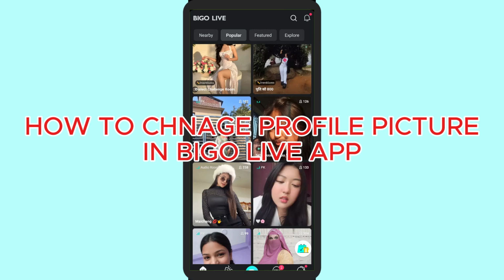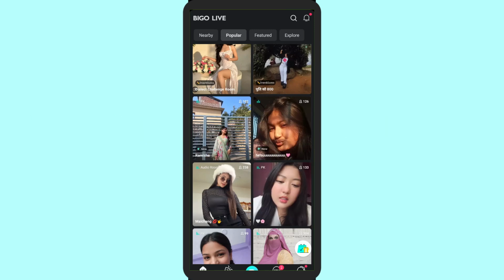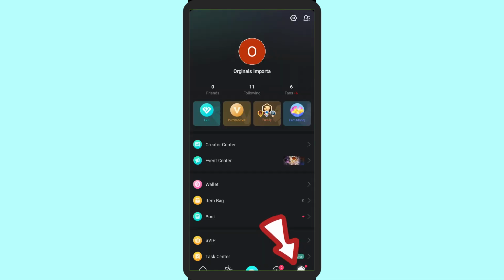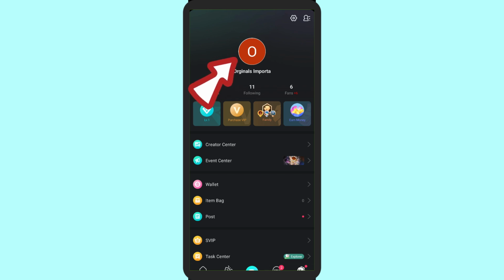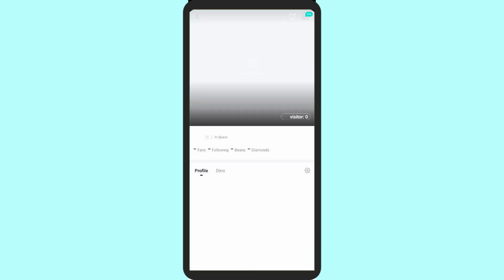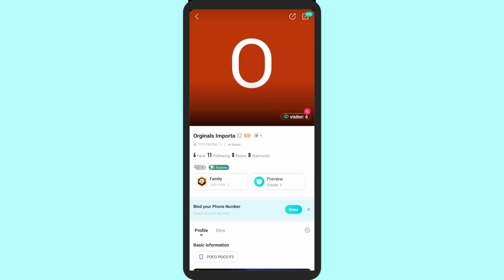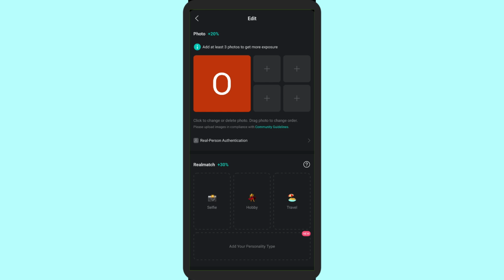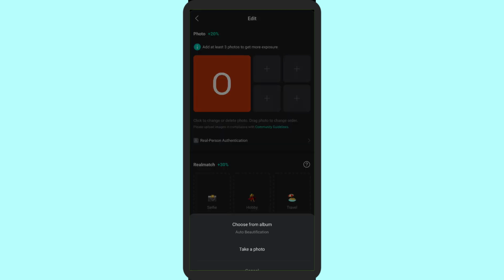How to Change Profile Picture in Bigo Live 2026?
In this video, I will show you how to change your profile picture in the Bigo Live app step by step. Your profile picture is the first thing people notice when they visit your account, so having a clear and attractive photo can help make your profile look more professional and engaging.

Many users on Bigo Live want to update their profile picture but are not sure where the option is located in the app. This tutorial will guide you through the exact steps needed to change your profile photo quickly and easily using your mobile device. Whether you want to upload a new selfie, update your avatar, or refresh your account look, this guide will help you do it in just a few seconds.

Bigo Live is a popular live streaming platform where users can broadcast live videos, interact with viewers, and build an audience from around the world. Keeping your profile updated helps you look more active and trustworthy to other users on the platform.